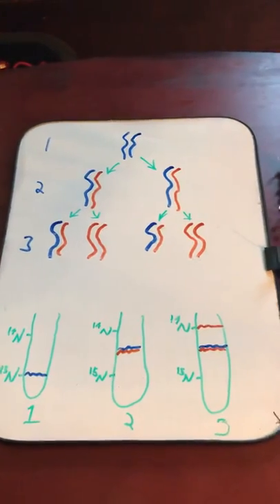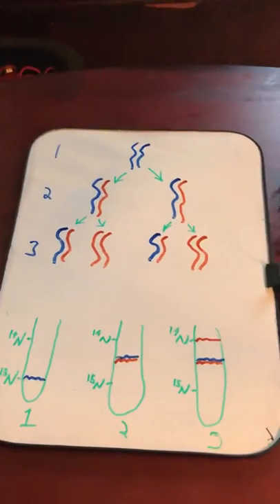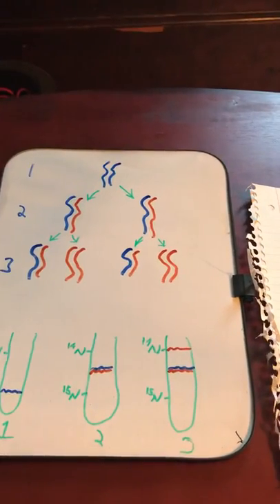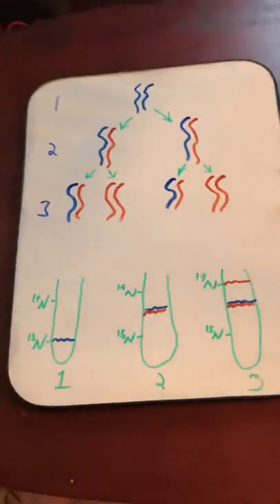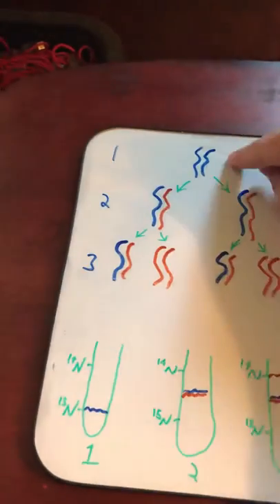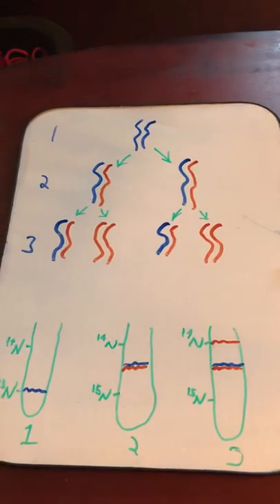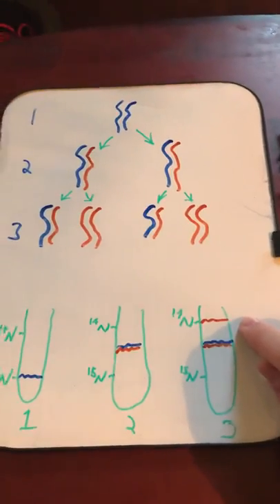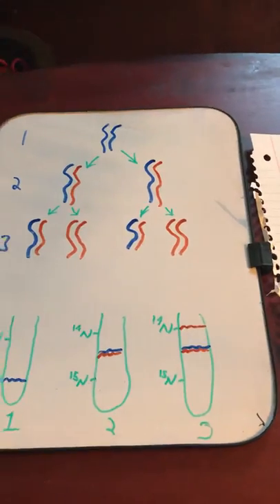Meselson and Stahl DNA Replication experiment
Citations: GN 311 (001) Lecture